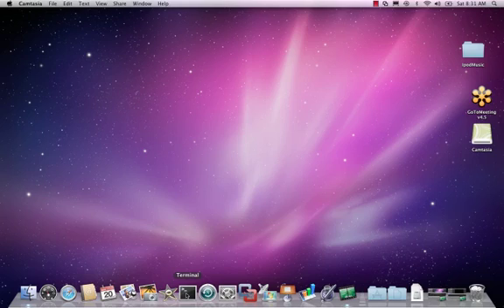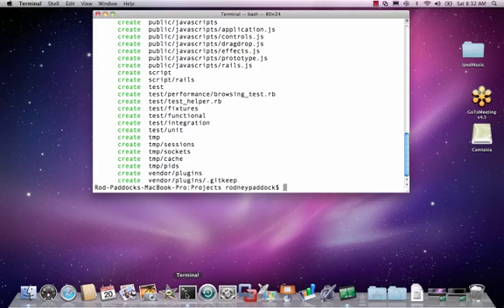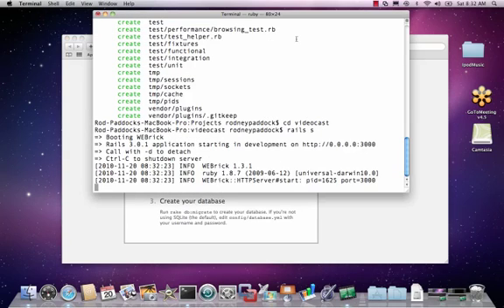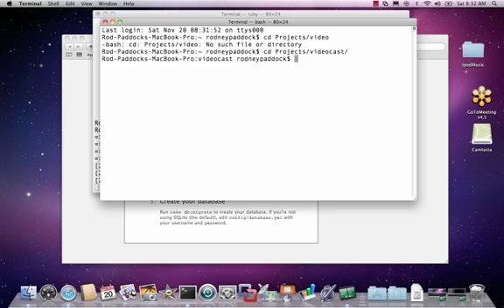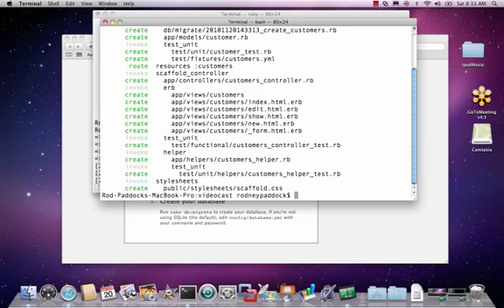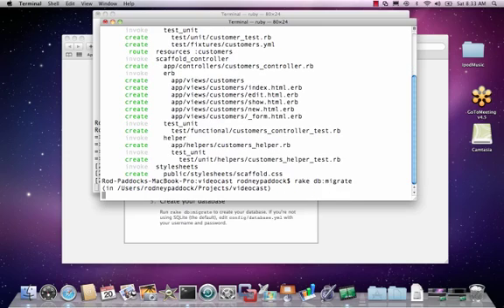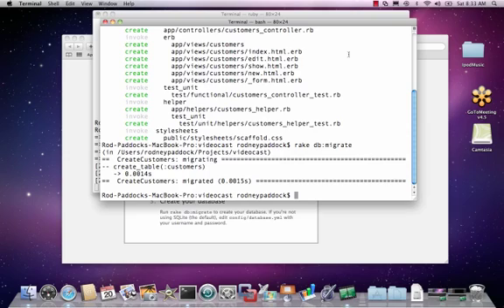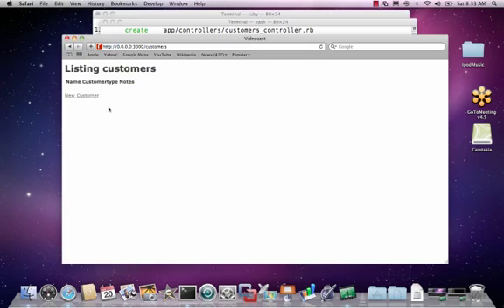Test Rails Publish.mp4